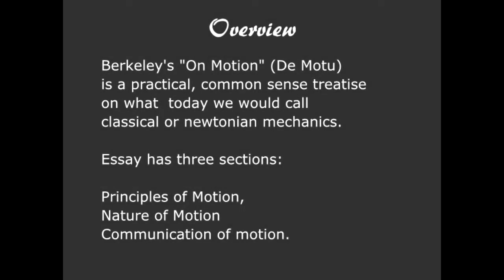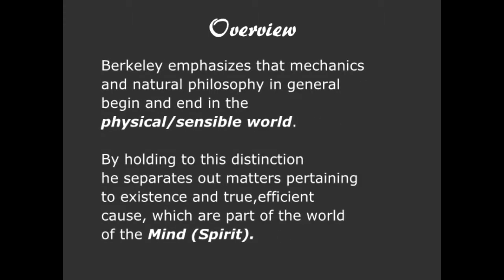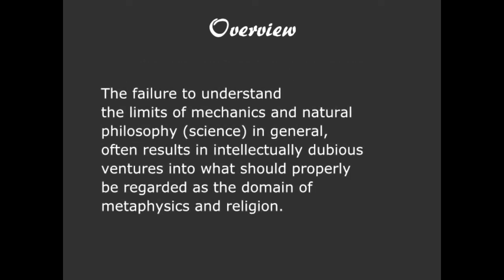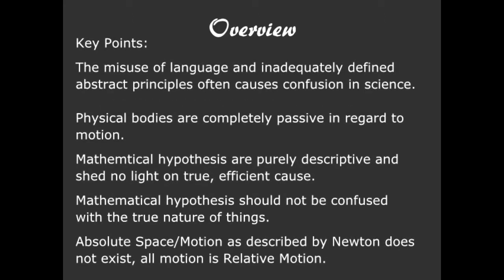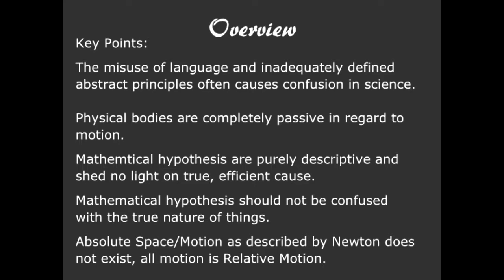1. Overview - De Motu, On Motion by George Berkeley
De Motu or  On Motion.

1. Overview
2. Principles of Motion
3. Nature of Motion
4. Communication of Motion

George Berkeley's essay on the science of mechanics.
(published 1721)

This essay was submitted to the  Royal Academy of Sciences in Paris.

De Motu critiques early 1700's mechanics, exploring the character and the limits of the new mathematical physics, typified by the work of Isaac Newton.  Berkeley places great emphasis on understanding the differences between the physical and the spiritual and this essay can generally be regarded as an attempt to put scientific and mathematical knowledge in perspective in regards to Spirit/Mind/Soul.